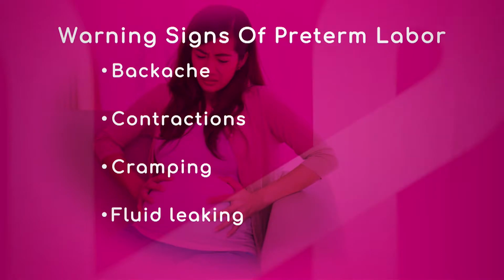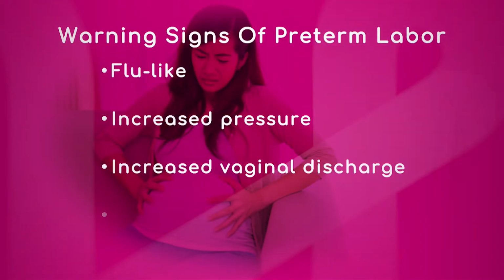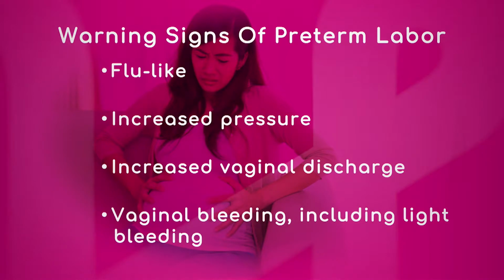Warning Signs of Premature Labor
Symptoms of preterm labor are the same as labor. Dr. Alejandra Salazar, Obstetrician and Gynecologist with Baptist Health South Florida, advises going to the E.R immediately if the patient is bleeding, leaking amniotic fluid or has contractions, and explains the treatment they use for helping women.